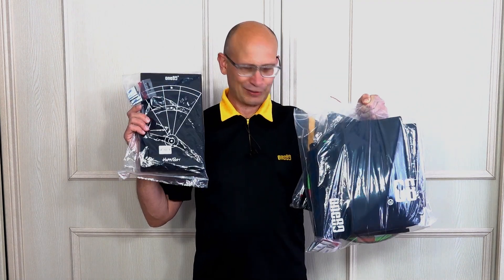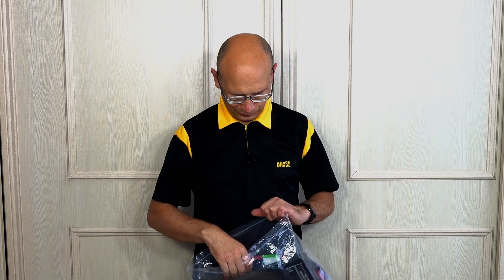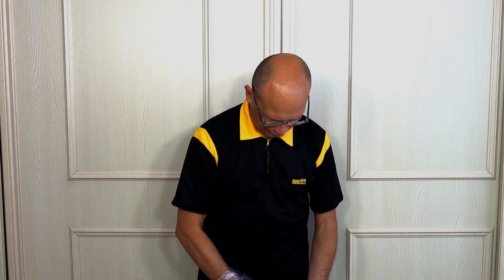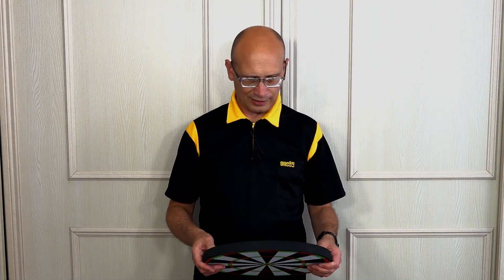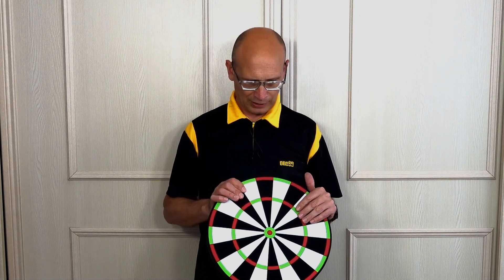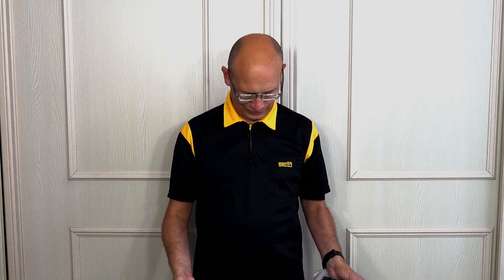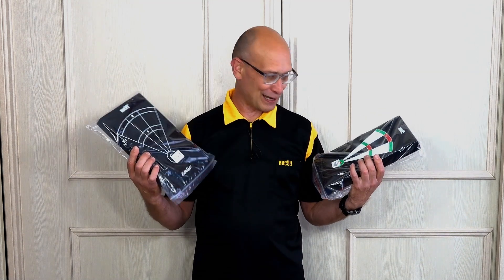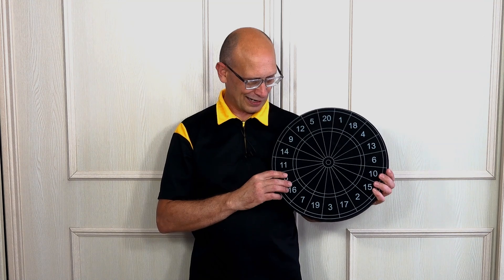One80 EVA Travelling Dartboard Review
A slightly unusual review product this time, its the One80 EVA Travelling Dartboard Set.